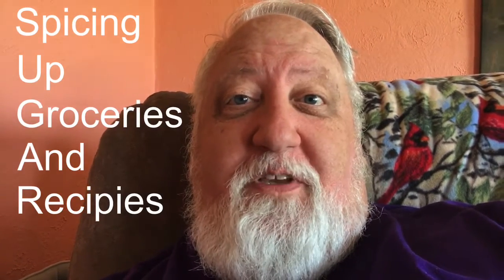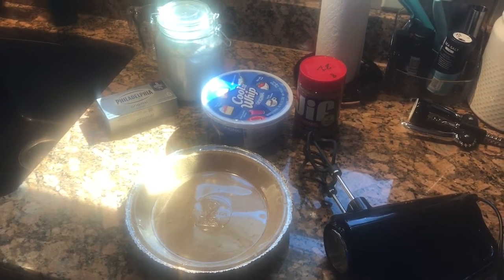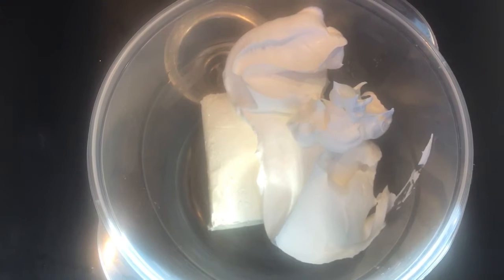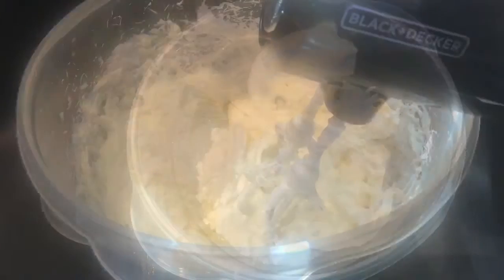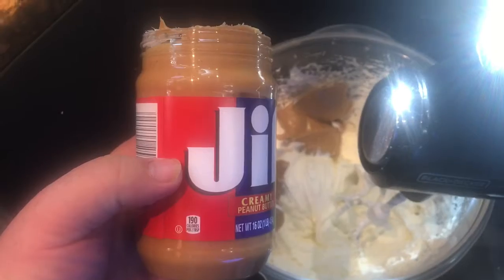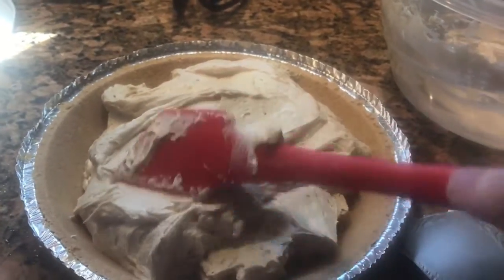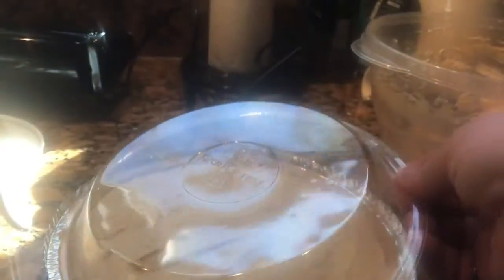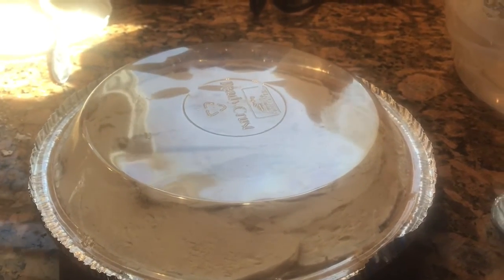Dad Makes Peanut Butter Pie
So simple even dad can do it.